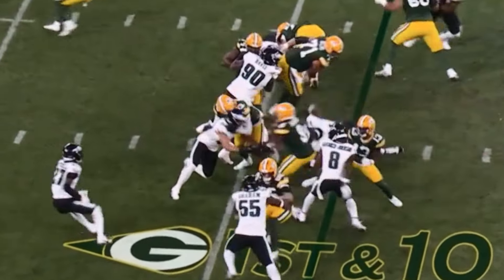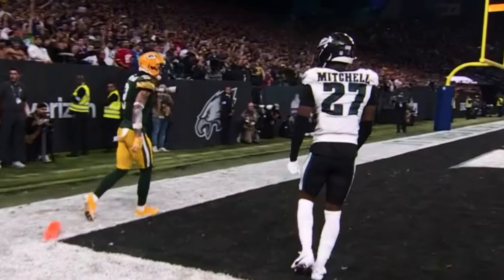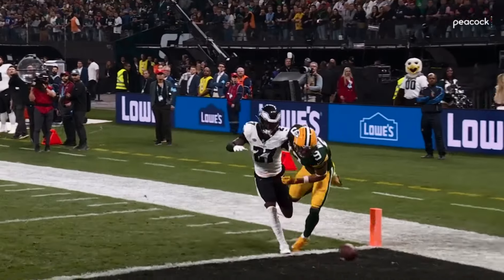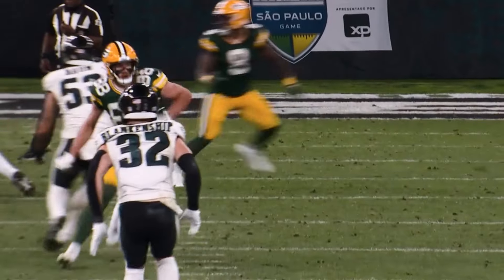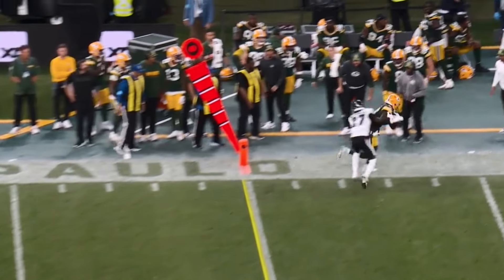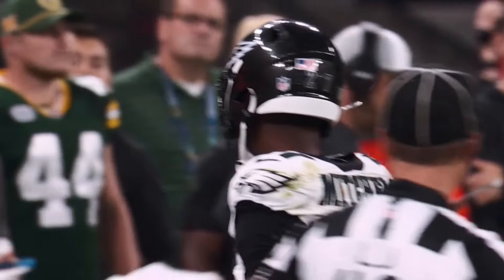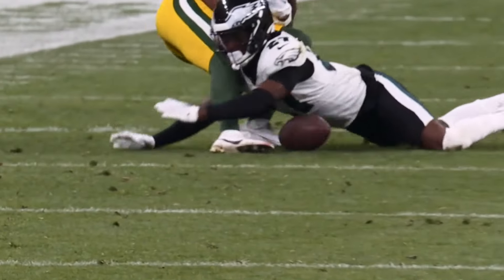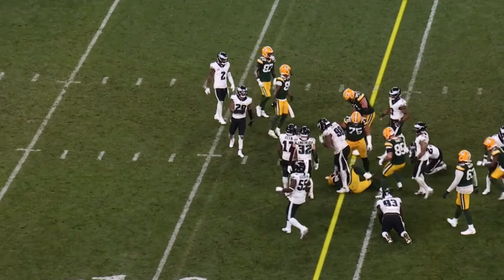Quinyon Mitchell FULL [EAGLES DEBUT] 🔥 JAWING w/ Christian Watson 😱 Eagles vs Packers Highlights